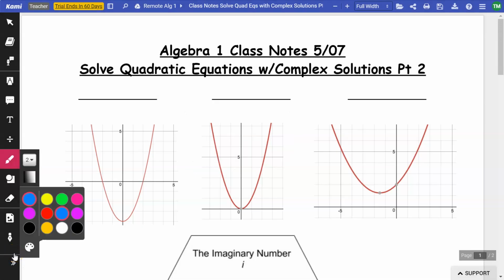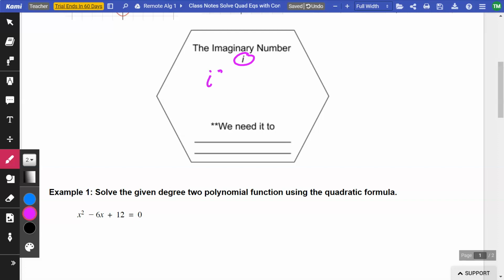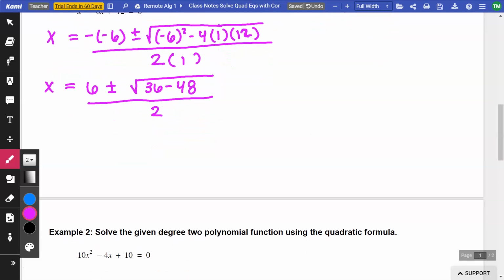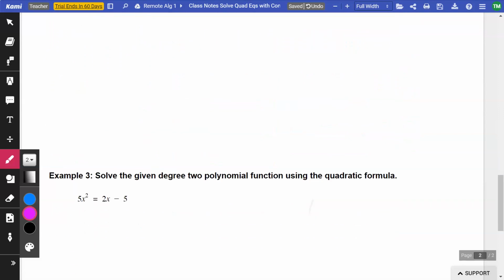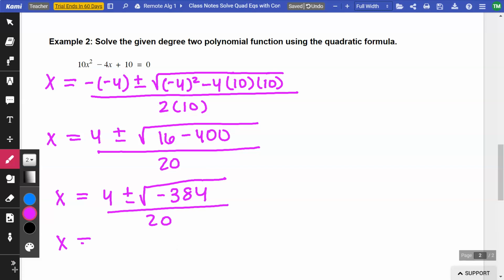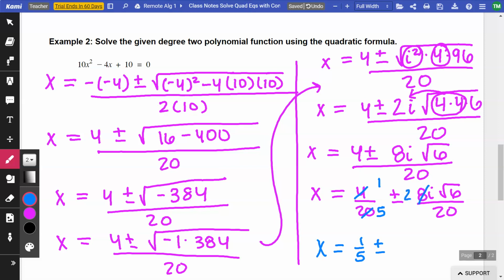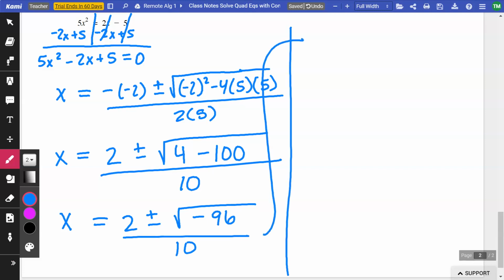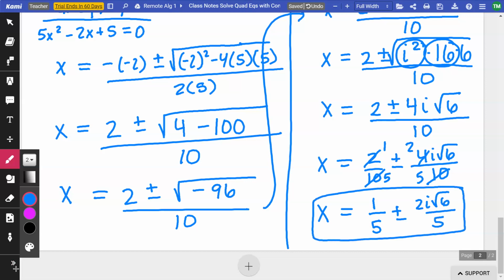Solve Quadratic Eqs with Complex Solutions Pt 2